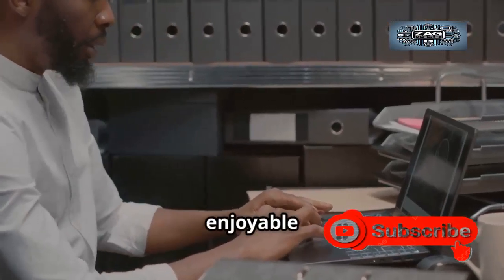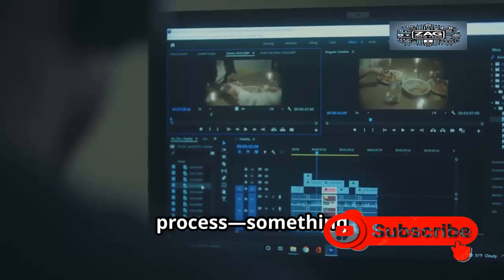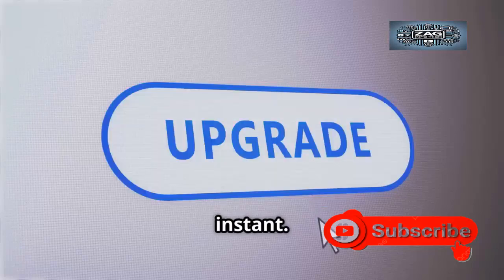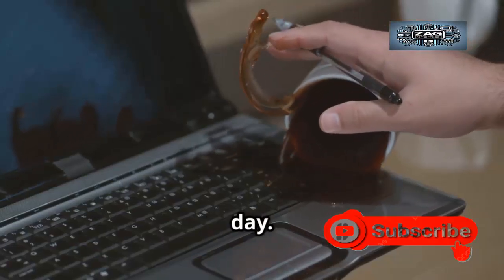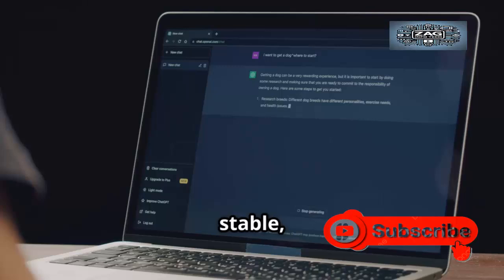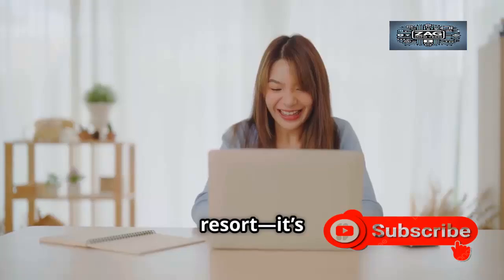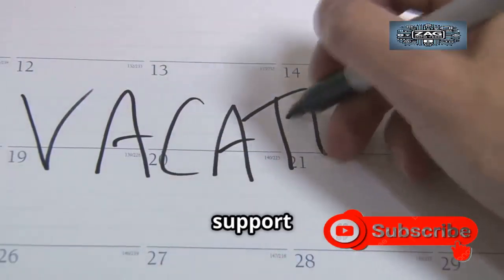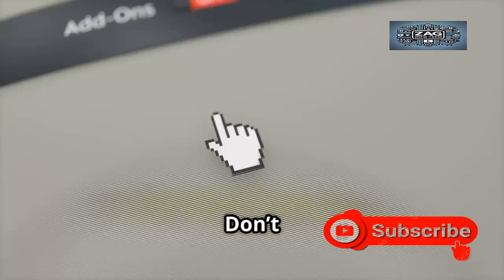Microsoft Windows 11 Version 25H2 What's New And Why it Matters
🎥 Welcome back! In this video, we take a deep dive into the latest Windows update — Windows 11 25H2  exploring all the new features, improvements, and key changes you need to know.

🆕 What's New in Windows 11  25H2?
✅ Performance and security enhancements
✅ Updated user interface and UX refinements
✅ New AI-powered tools and system integrations
✅ Better support for Copilot+ PCs and Surface devices
✅ File Explorer, Notifications, and Settings upgrades

We break down how Windows 11  25H2 can improve your productivity, security, and overall experience  and whether it’s worth upgrading now or waiting.